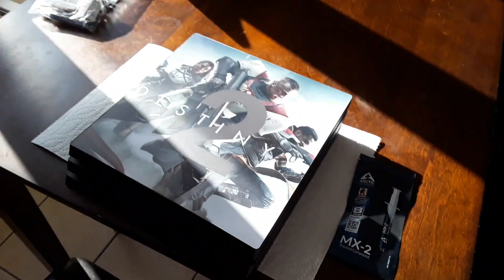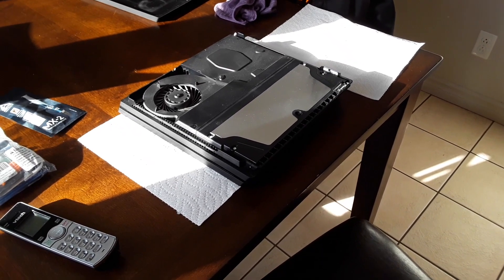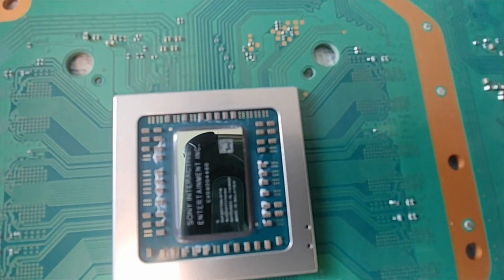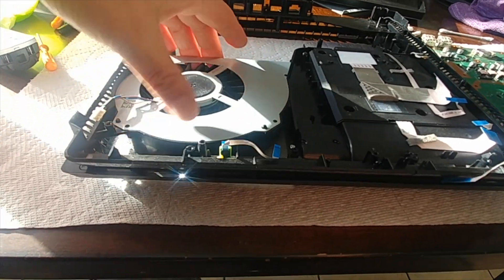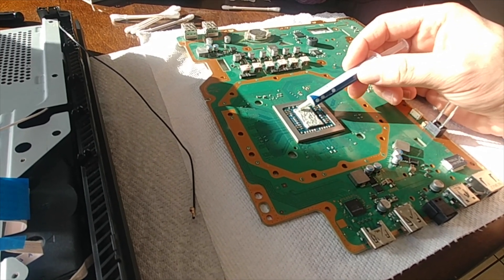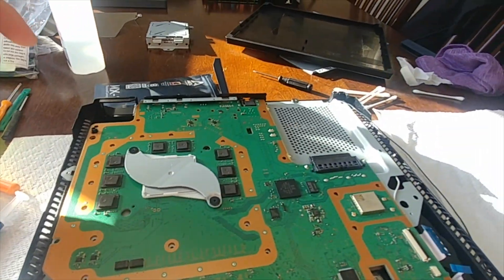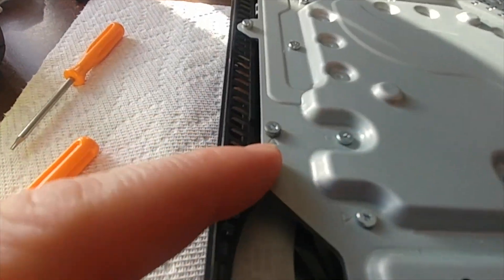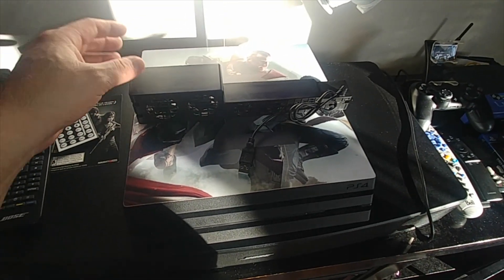PS4 Pro Thermal paste Replacement Cleaning Very Important!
What a deference after changing the thermal paste and cleaning the PS4 Pro. I thought at first i forgot to hook up the fan, but that was not the case. Better then new! Sony does not do a very good job applying the thermal paste to the APU! I recommend Everyone after warranty to change the thermal past!

decrease fan noise on ps4 pro